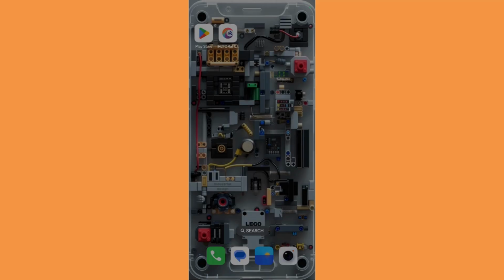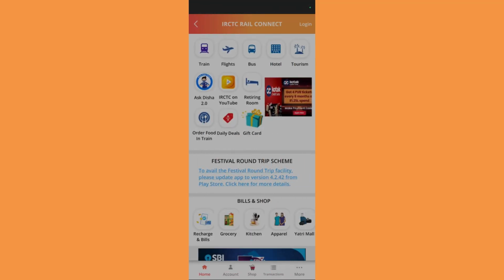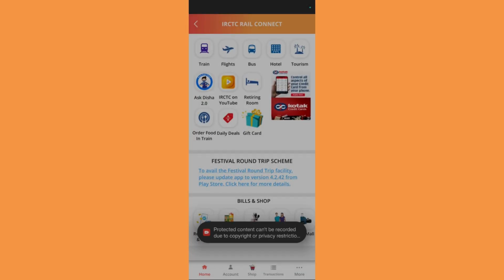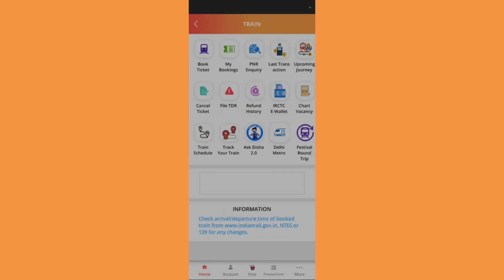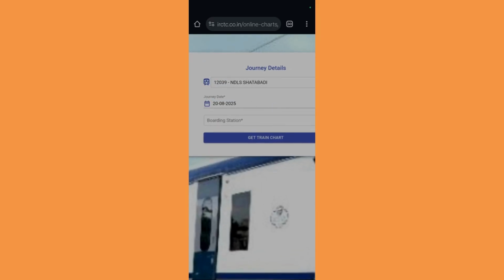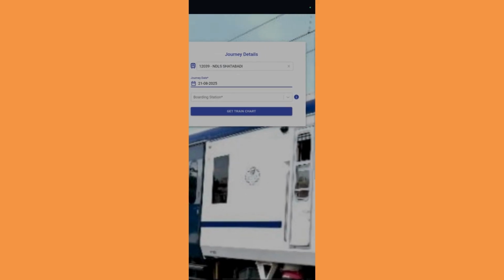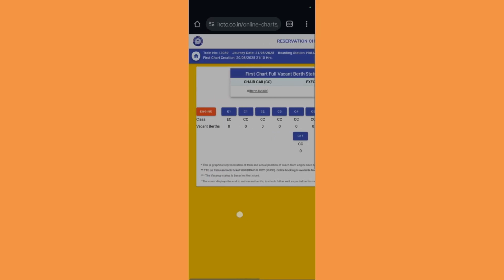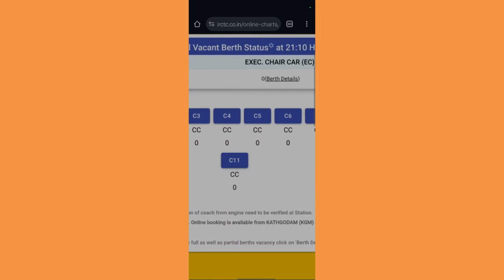How to Find Vacant Seats in a Train! The Official IRCTC App Guide for Last-Minute Tickets.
Looking for a last-minute train ticket but the waiting list is long? Want to see the exact vacant seats available after the final chart is prepared? In this essential 2025 guide, we show you how to use the powerful "Chart Vacancy" feature in the "IRCTC Rail Connect" app to see real-time seat availability.

This is a pro-level travel hack and a key video in our "IRCTC Rail Connect App Tutorials" series. We'll explain what "Chart Vacancy" means – it's a live view of the train's reservation chart after all bookings are finalized (usually 4 hours before departure). This is the most accurate way to find empty seats for on-the-spot booking or for the TTE to allot.

In this comprehensive guide, you will master:

Locating the "Chart Vacancy" Feature: A clear, screen-recorded demonstration of how to find and open the "Chart Vacancy" option, which is available on the main dashboard of the app even without logging in.

Searching for Your Train's Chart: Learn how to enter your Train Name/Number, Journey Date, and Boarding Station to fetch the live reservation chart.

Viewing the Coach Layout: See how the app displays a coach-wise layout of the entire train (e.g., S1, S2, B1, B2, A1).

Finding Empty Berths: We'll show you how to tap on a specific coach to see a detailed seat map. You'll learn what the different color codes mean, with a focus on identifying the "Vacant" berths.

How to Use This Information: Understand how you can use this live data to book a current-availability ticket if bookings are still open, or to confidently approach the TTE on the platform to request an allotment for a vacant seat.

This feature is your best tool for securing a seat on a seemingly full train.

3. Super SEO-Friendly Hashtags